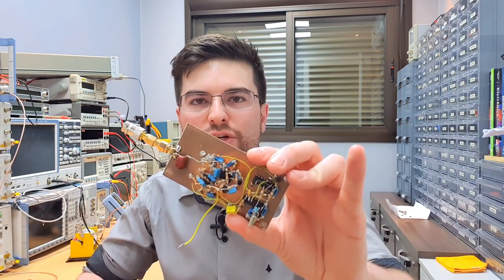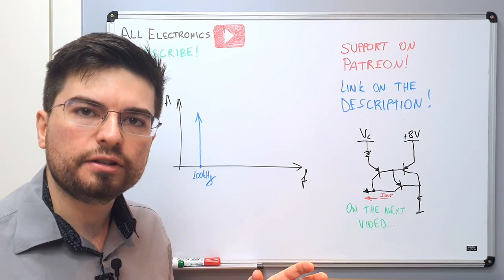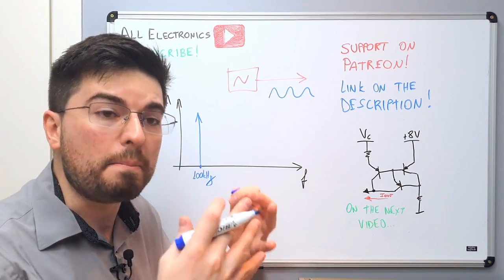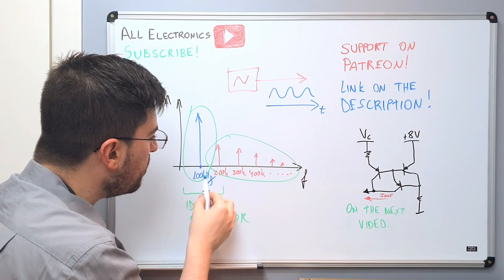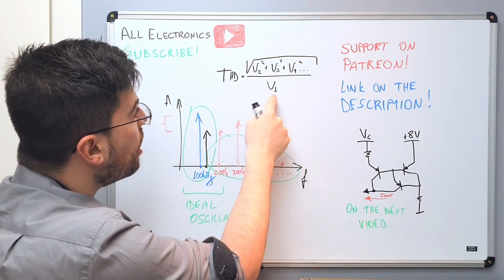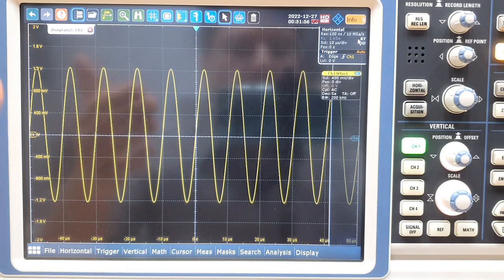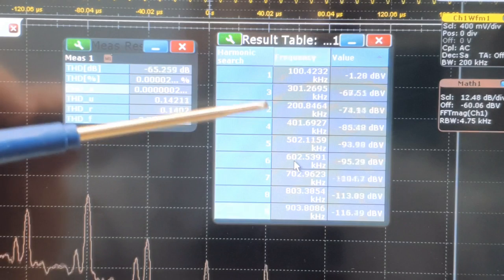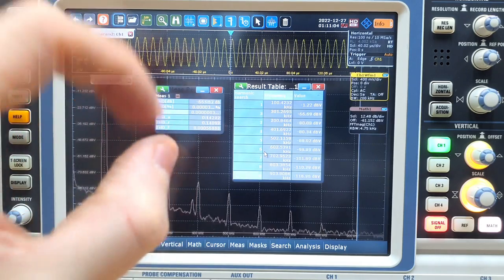THD - Total Harmonic Distortion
Gregory explains what is THD - Total Harmonic Distortion, using the circuit from the last video.

An oscilloscope is used for a THD measurement, and the limitations are shown, as the harmonic distortion of the oscilloscope front-end masks the oscillator THD.

THD is a measurement of distortion, used as the main figure of merit in audio applications, where the non-linear behavior is characterized using the power at the harmonics of the fundamental signal.

00:18 - Oscillator prototype
01:12 - Circuit behavior
02:12 - Total harmonic distortion
07:10 - THD measurement
07:56 - Measuring distortion with oscilloscope
11:18 - Final circuit details